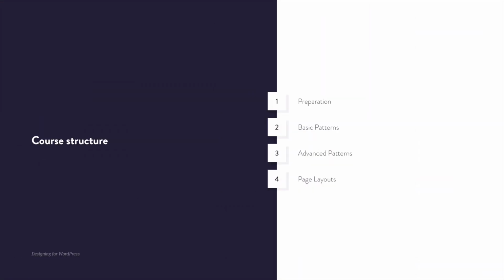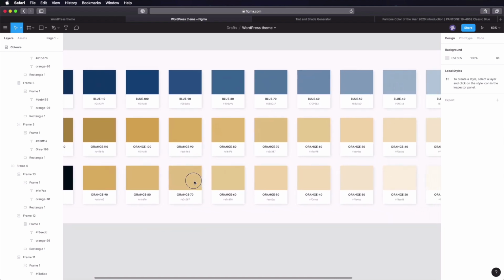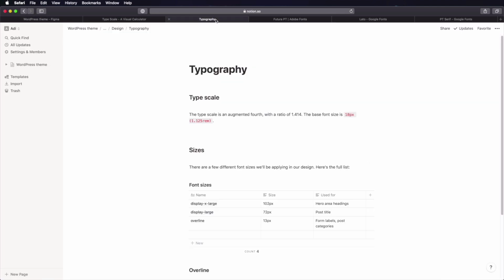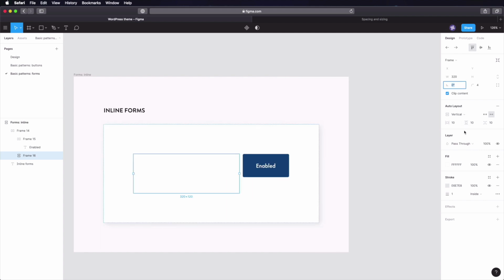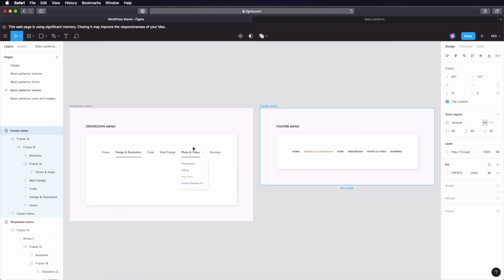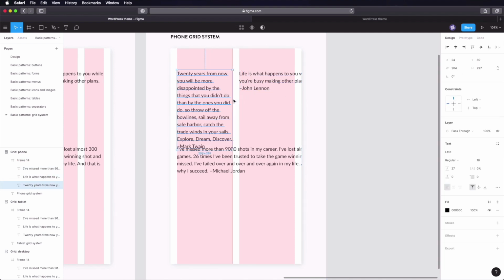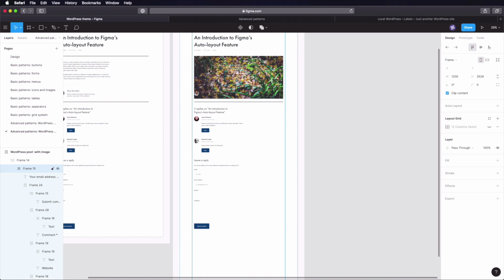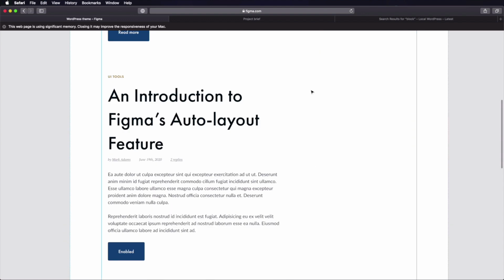Designing for WordPress (Using a Design System)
Learn the basics of WordPress theme design but from a “design system” perspective! Get inspired by the WordPress themes and plugins, fonts, and icons available on Envato Elements

Instead of designing the theme page by page and button by button, we’ll start by defining a few key parameters: colors, typography, spacing, and sizing. Based on these, we’ll design basic and advanced patterns and document them along the way.

As a demonstration of how to use the design system, we’ll then design a full page: the index. By following this process, you’ll then be able to design your own pages in a consistent and efficient way.

1 - Introduction
  00:00:00  1.1 - Welcome to the Course
  00:01:55  1.2 - Design Considerations for WordPress Themes

2 - Preparation
  00:08:32  2.1 - A Design System Approach
  00:16:15  2.2 - Defining Colors
  00:31:13  2.3 - Defining Typography
  00:52:28  2.4 - Defining Spacing and Sizing

3 - Basic Patterns
  01:00:36  3.1 - Buttons
  01:16:18  3.2 - Forms
  01:32:41  3.3 - Menus
  01:41:03  3.4 - Icons and Images
  01:53:27  3.5 - Tables
  02:00:02  3. - Separators and Spacers
  02:06:11  13 - Grid System

4 - Advanced Patterns
  02:12:35  4.1 - WordPress Widgets
  02:19:25  4.2 - WordPress Posts
  02:38:43  4.3 - Headers and Footers

5 - Page Layouts
  02:48:10  5.1 - Creating Page Layouts
  02:54:25  5.2 - Designing a Full Page: The Index

6 - Final Words
  03:02:40  6.1 - Conclusion

Envato Tuts+
Discover free how-to tutorials and online courses. Design a logo, create a website, build an app, or learn a new skill